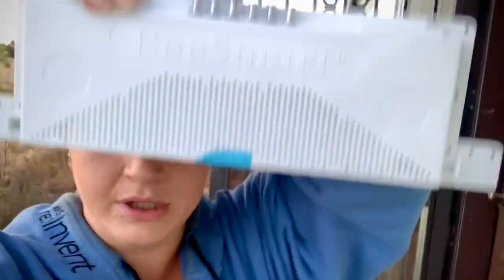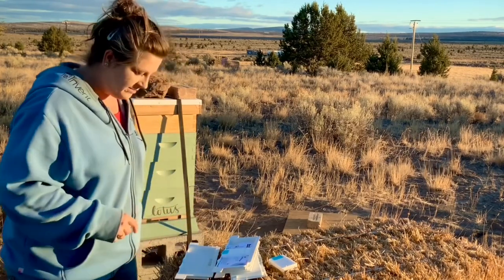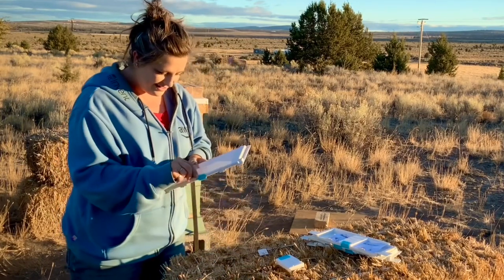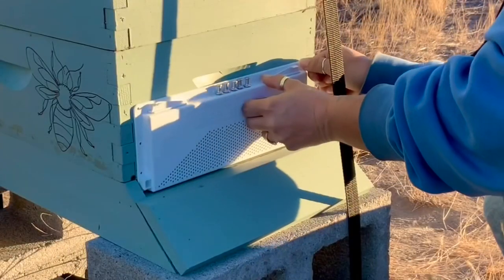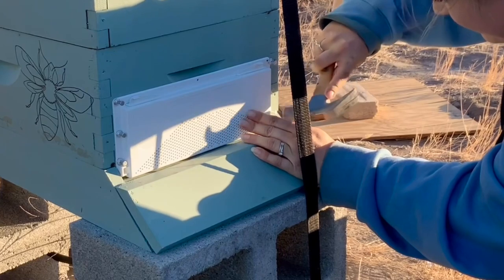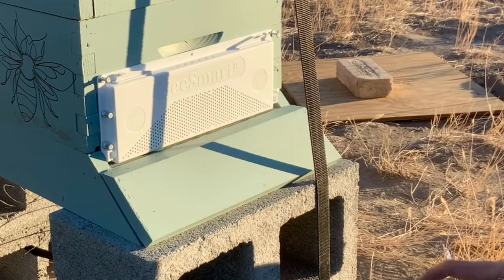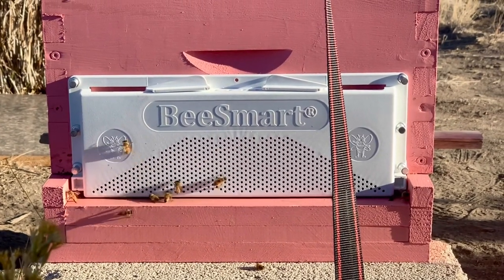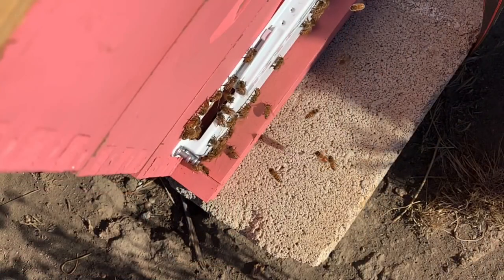How to Install Bee Smart Robbing Screens 2020 | Beginning Beekeeping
Have you been wondering how to install Bee Smart robbing screens? Wondering what are robbing screens anyway?

In this video I install for the first time Bee Smart Robbing Screens to my colonies. They are SO EASY to install, I very much recommend them.

Robbing screens help in the fall to give your bees some help to protect them from other robbing honey bees, wasps, and hornets.

❤️ LIVE CHAT: Fridays 3pm PST.

- 🦆 Ducks & Geese: COMING SOON

🎁 Amazon Wish List

🎥  My Equipment:
Camera: iPhone 10 Xs Max & iPad Pro
Mic: Internal on iPhone and iPad
External Storage
Editing: iMovie